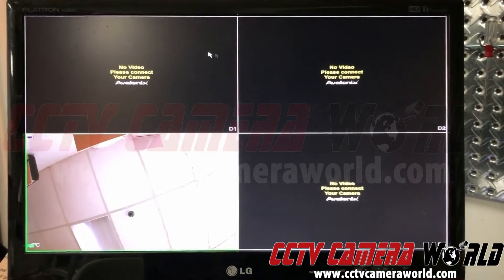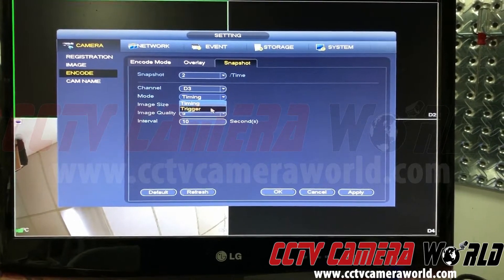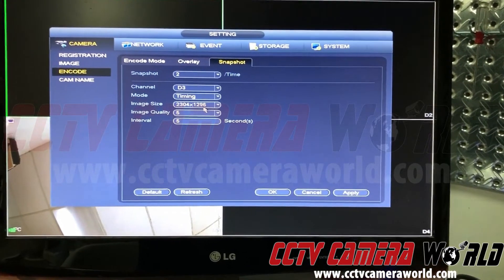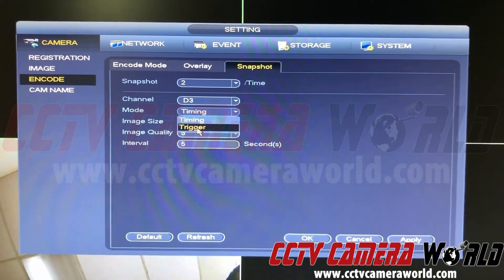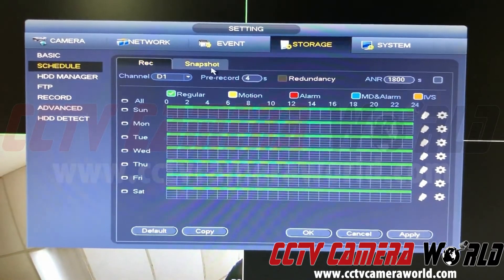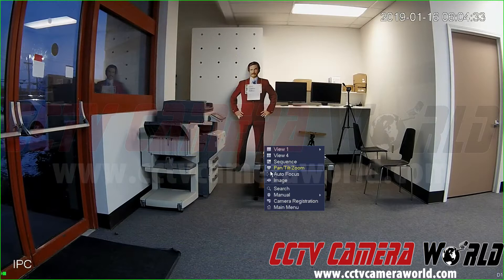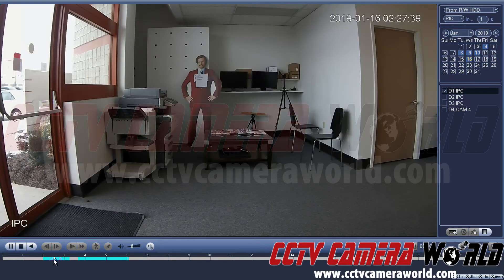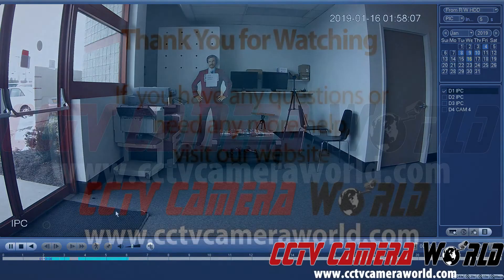How to Record and Playback Snapshots on your NVR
This video shows you how to enable snapshot recording on your NVR and playback snapshots using the Search function.